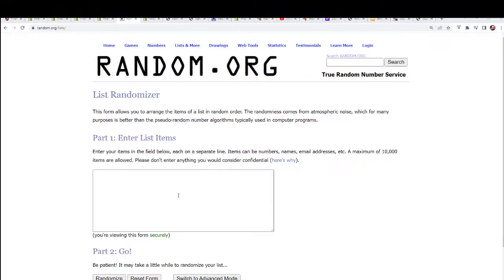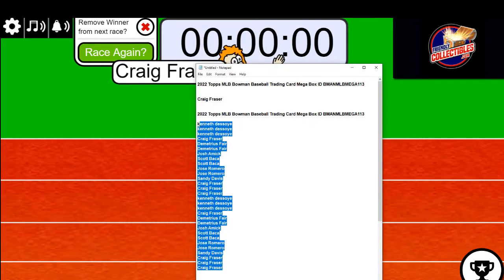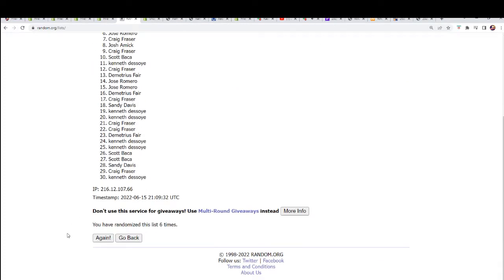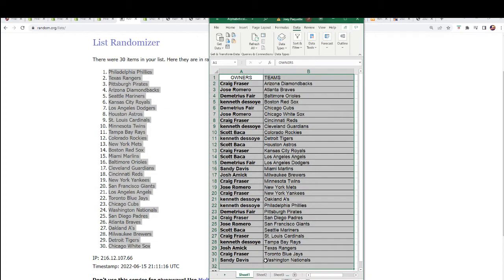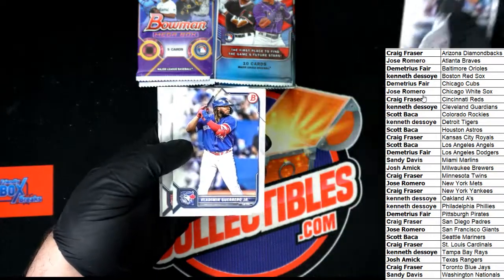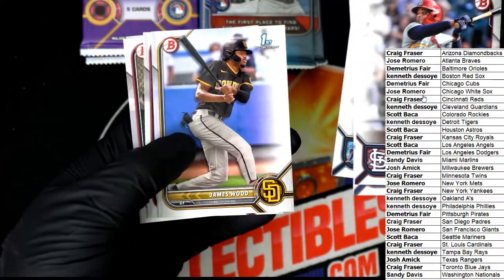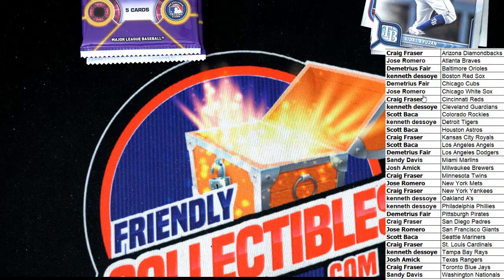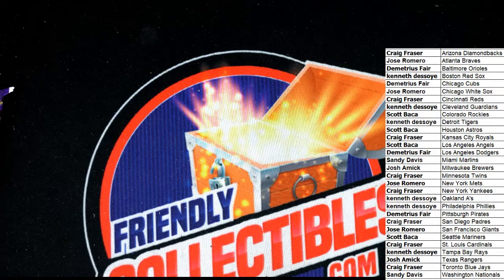2022 Topps MLB Bowman Baseball Trading Card Mega Box FILLER ID BMANMLBMEGA113